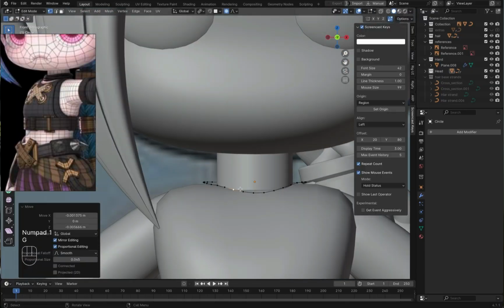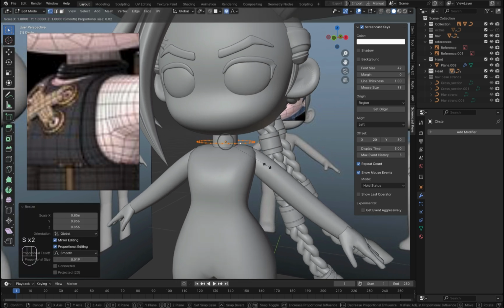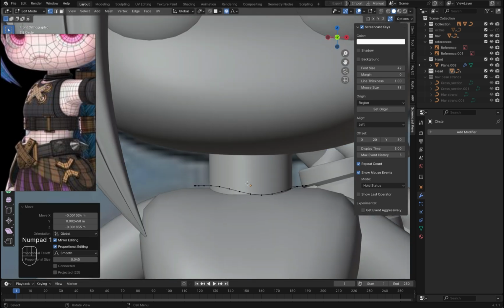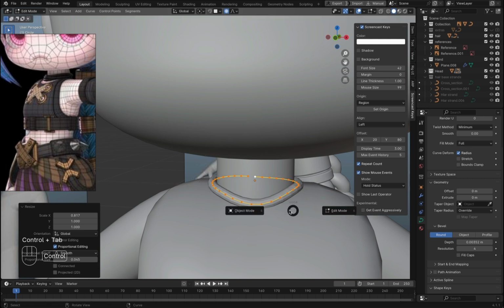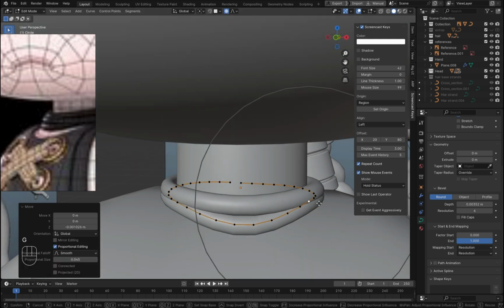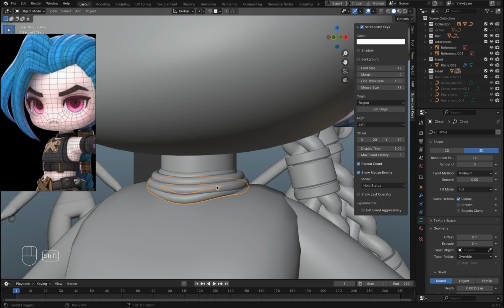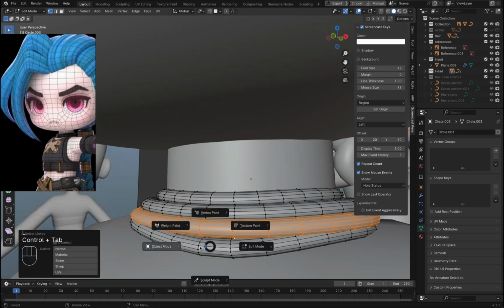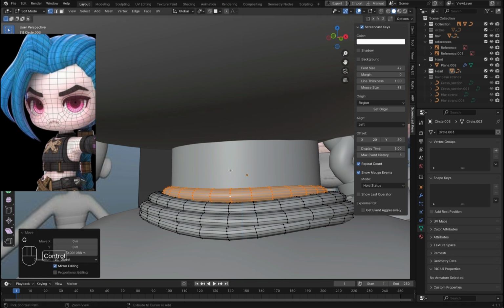Character Modeling in Blender: Necklace Modeling | Blender 4.2 Tutorial for Beginners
Hey everyone! This is Archit Gupta. In the seventh part of our Blender character modeling series, you'll learn how to model a necklace step by step. This tutorial is perfect for beginners, guiding you through the process of adding detailed accessories to your character. Whether you're new to Blender or looking to enhance your modeling skills, this video will make creating a necklace simple and easy to follow.

Remember to leave your questions and feedback in the comments section below. We'll be delighted to assist you and incorporate your suggestions in future tutorials.

Chapters:-

00:00 Intro
00:36 Modeling Necklace
05:54 Outro